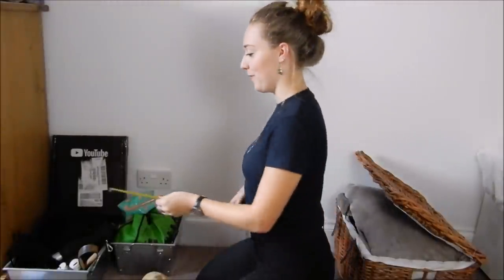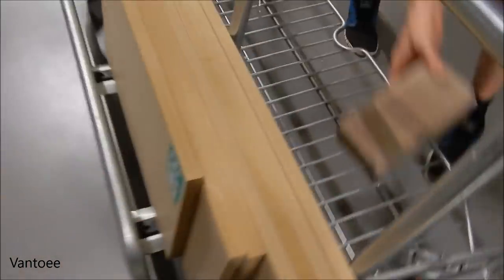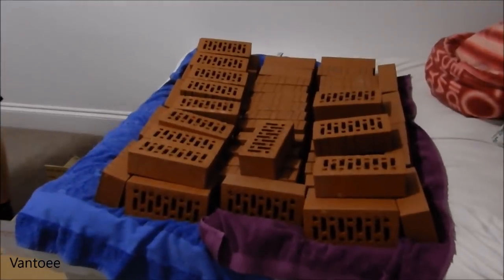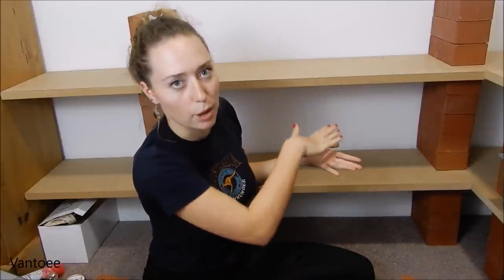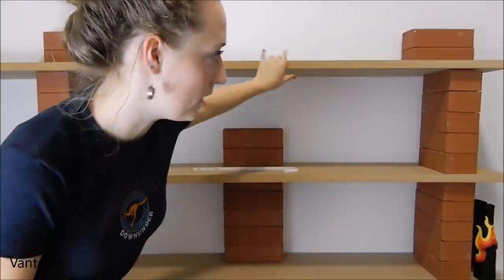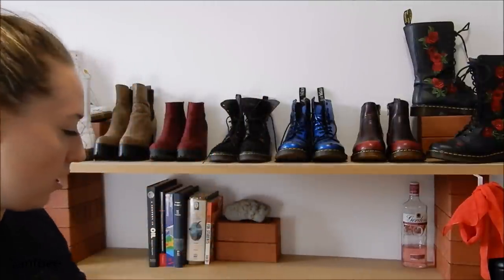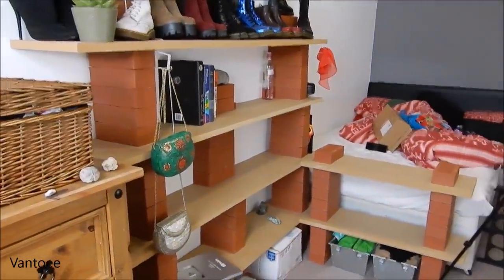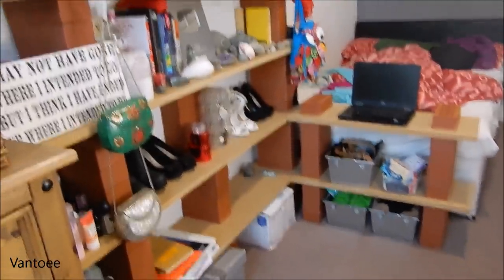DIY Shelves - Storage Hack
So this DIY turned out perfectly! all you need is some wood & bricks and you're good to go 😍
Such a cheap solution to literally get a customized shelf unit! love it :D